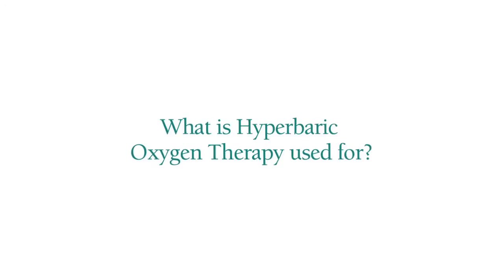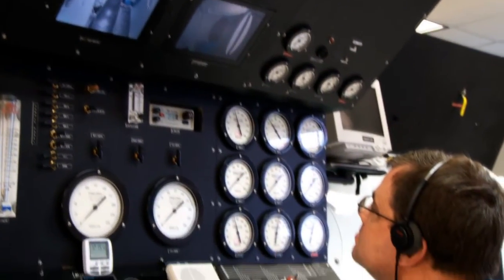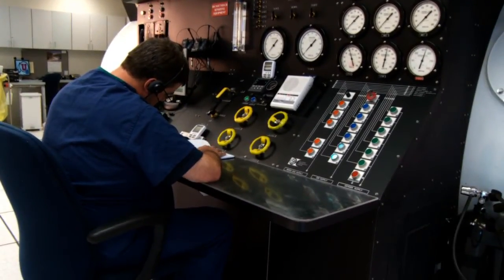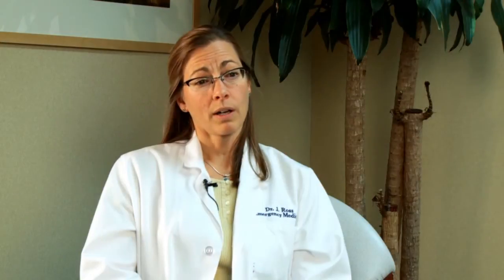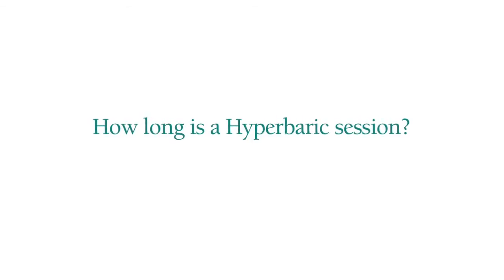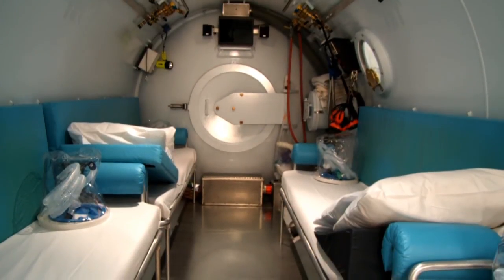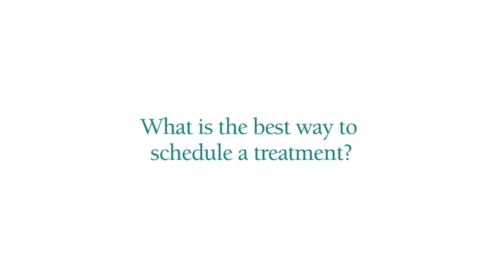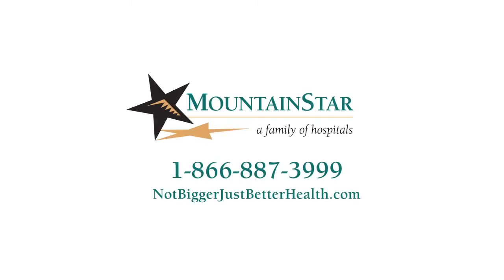Hyperbaric Oxygen Therapy: Wound Care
Dr. Jennifer Ross, DO, Hyperbaric Medicine Physician at Lakeview Hospital in Bountiful, Utah provides an overview of hyperbaric oxygen treatment including modern uses of the therapy for wound healing and tissue revitalization.